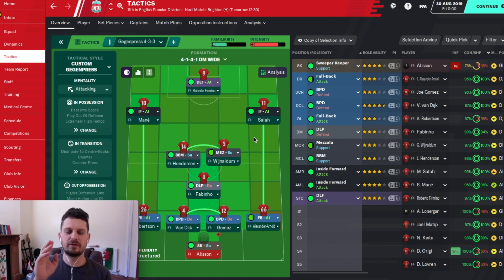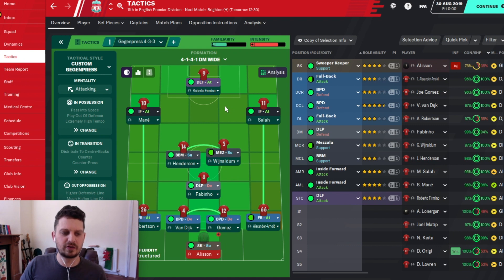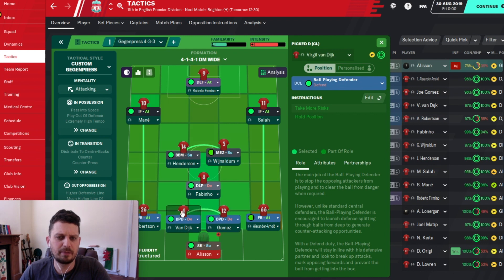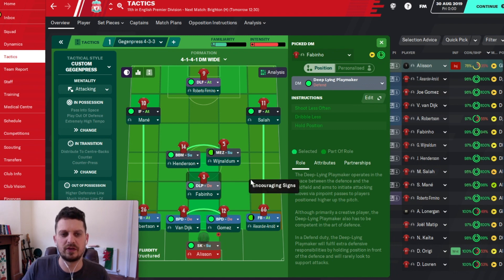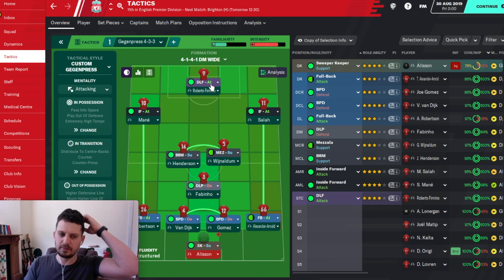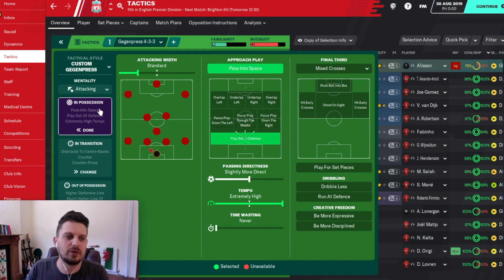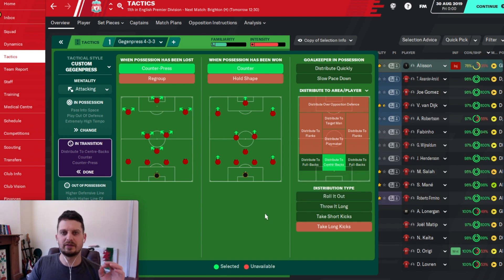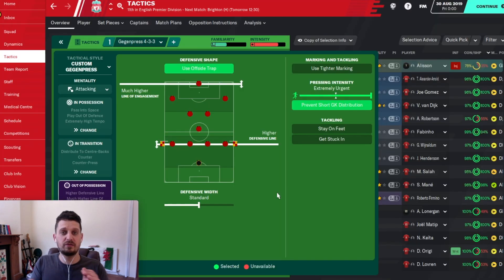Talking Tactics | Jurgen Klopp's 4-3-3 Gegenpress | FM20